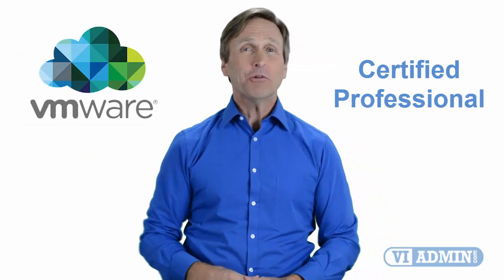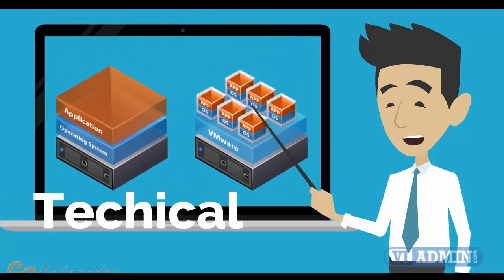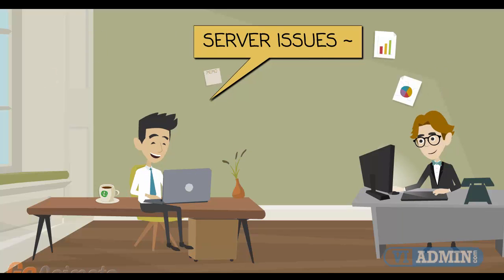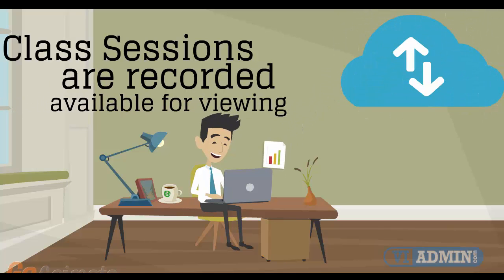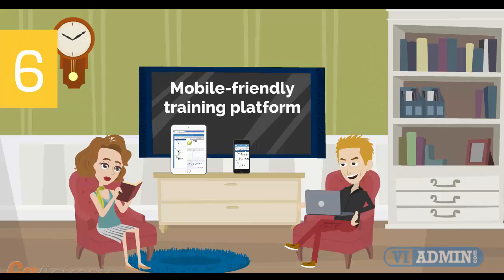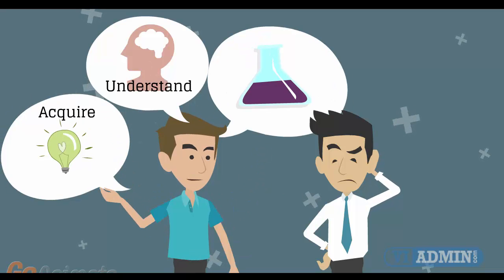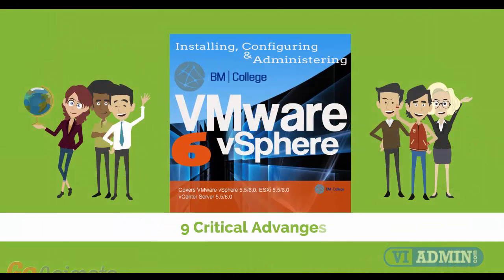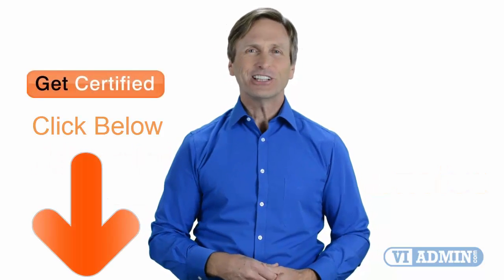VMware Class San Diego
VMware Class San Diego California

For those of you located in San Diego and looking to become VMware Certified Professional, in this video we'll provide you with an overview of what our online VMware classes look like and you will be able to clearly understand the specifics of what you receive when registering for the ”Installing, Configuring and Administering VMware vSphere” class.

For those of you seeking to become VMware Certified Professional, in our video we'll provide you with a summary of exactly what our online classes look like.
With the help of a digital class room we deliver this program within an instructor-led environment. The course is made up of
- technical demonstrations,
- live questions and answers,
- demonstrations,
With this online agenda you have got 4 distinct work schedules from which to choose: Daytime, Saturday and sunday, Evening or Self-paced tuition.
Our online instruction gives you 4 weeks of entry to a dedicated VMware lab.
High quality education consisting of between forty and forty-five hours of specialized demos and presentations.
24x7 Admission to the training portal to access the study materials and watch replays of training instruction.

VMware VCP Exam Prep. Course materials  made up of 2 training books: Step-by-Step Lab Book and a VMware VCP Study Guide book.

Highly skilled teachers, each one with numerous years of practical experience.

Extremely specialized training, dedicated group of instructors, four weeks of course content, 24/7 access to study course resources and laboratory setting.

Today - You’re able to master VMWare and take advantage of high quality training provided by our trusted and skilled trainers - irrespective of where on the globe you are!

Chula Vista, California ZIP codes 91909–91915, 91921, Area code(s) 619
Oceanside, California ZIP codes 92049, 92051, 92052, 92054, 92056–92058, Area codes  442/760
Escondido, California ZIP codes 92025–92027, 92029, Area codes 442/760
Carlsbad, California ZIP codes  92008–92011, 92018, Area codes 442/760
El Cajon, California ZIP codes 92019–92022, 92090, Area code 619
Vista, California ZIP codes 92081, 92083–92085, Area codes 442/760
San Marcos, California ZIP codes 92069, 92078, 92079, 92096, Area codes 442/760
Encinitas, California ZIP codes  92007, 92023, 92024, Area codes 442/760
National City, California ZIP code 91950, Area code 619
La Mesa, California ZIP codes 91941–91944, Area code 619

92101–92124, 92126–92132, 92134–92140, 92142, 92143, 92145, 92147, 92149–92155, 92158–92161, 92163, 92165–92179, 92182, 92186, 92187, 92190–92199

vmware training courses
vmware courses
vmware training course
vmware course